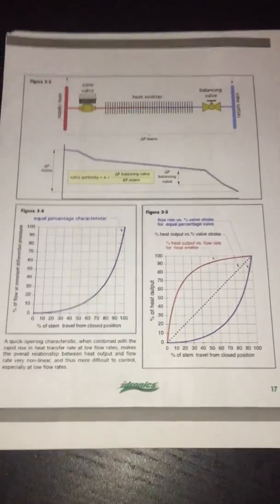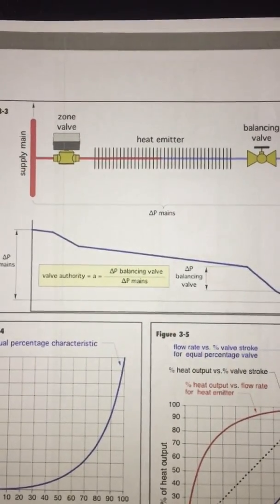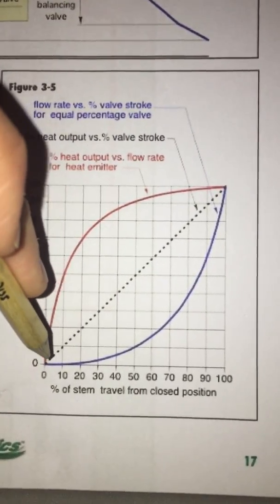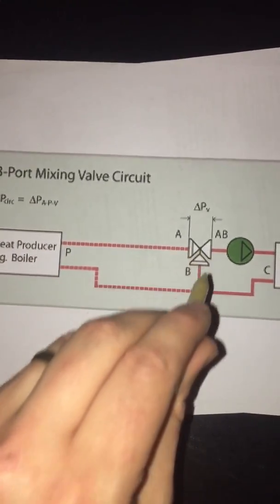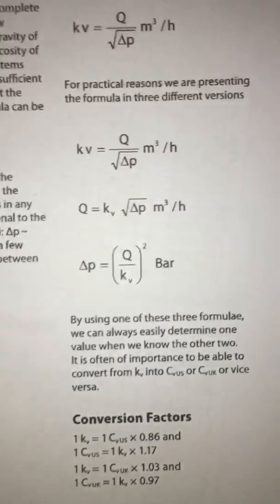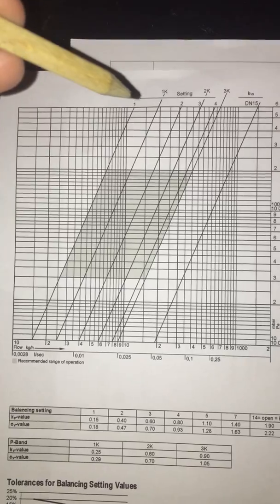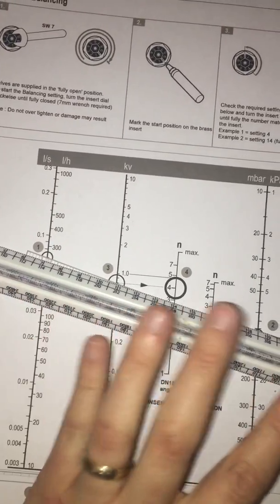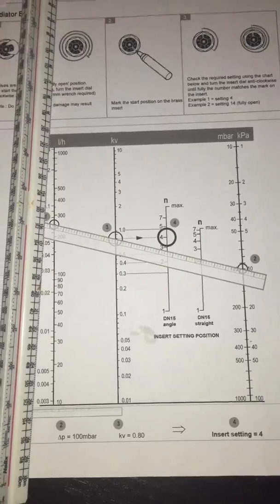Valve authority and flow coefficient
Learn how to size and set balancing and mixing valves here